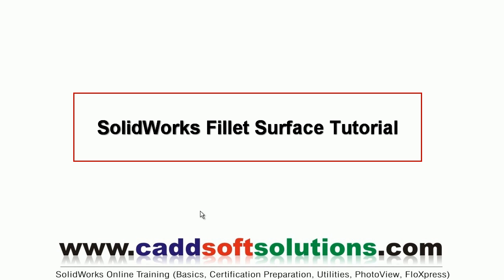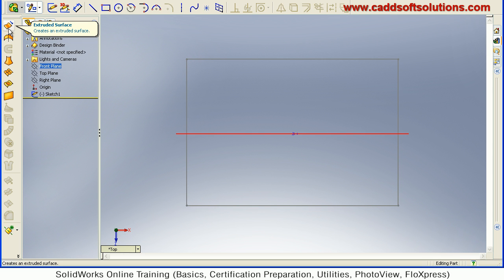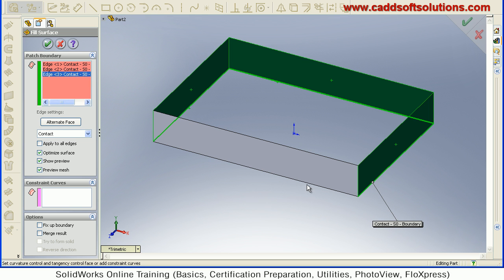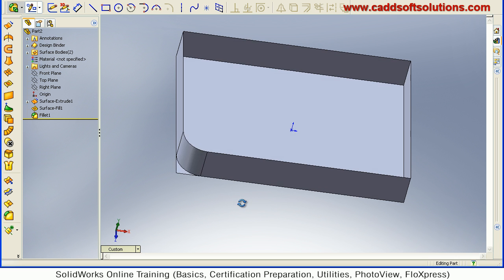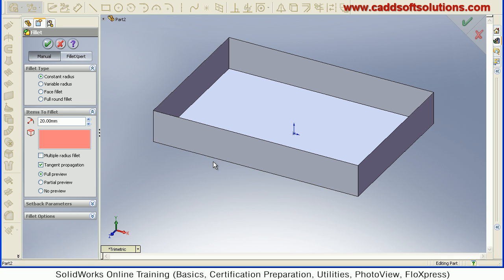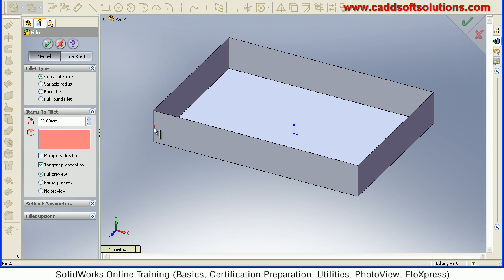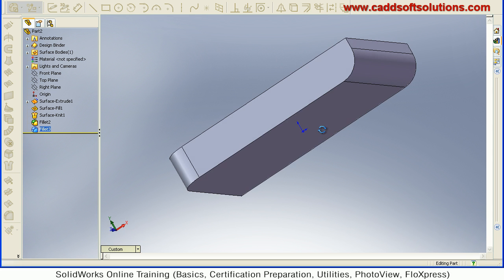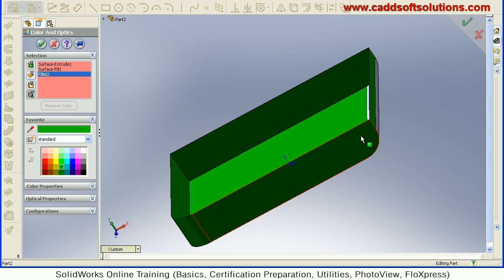SolidWorks Fillet Surface Tutorial | Surface Modeling Tutorial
SolidWorks Fillet Surface Tutorial | Surface Modeling Tutorial. This tutorial shows how to fillet surface in SolidWorks. SolidWorks features used in this tutorial are Extruded Surface, Fill Surface, Fillet, Knit Surface.